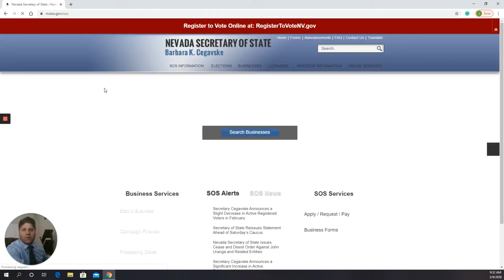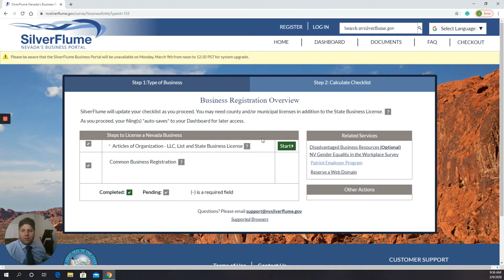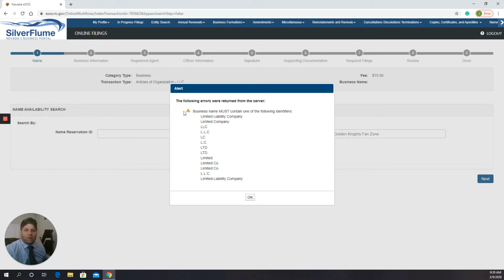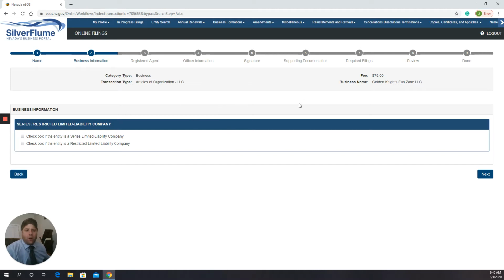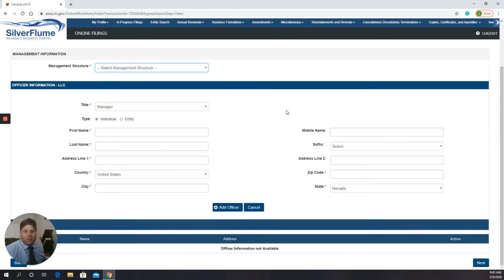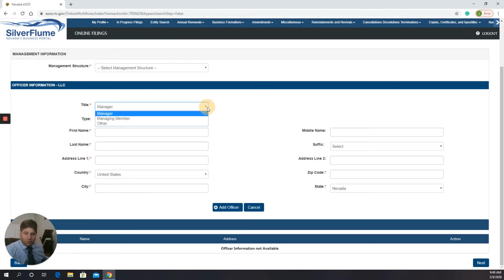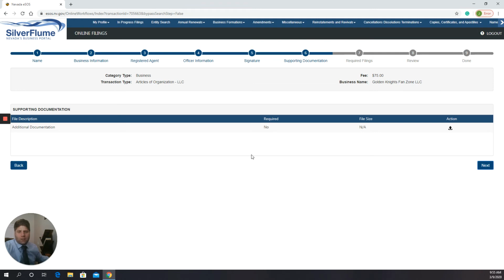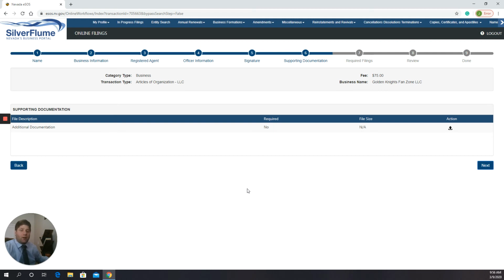9 March, 2020 Loom Recording